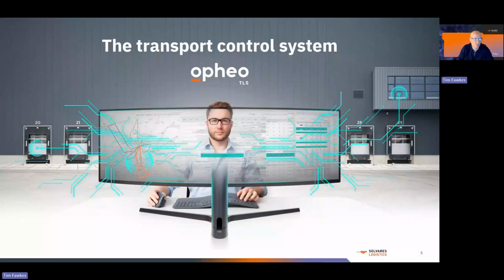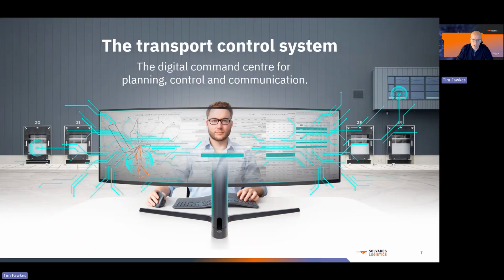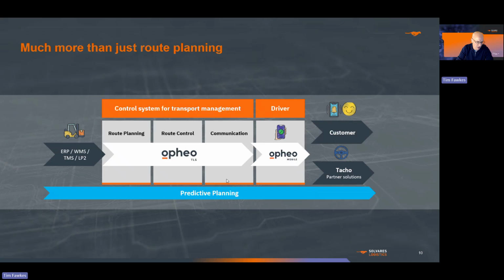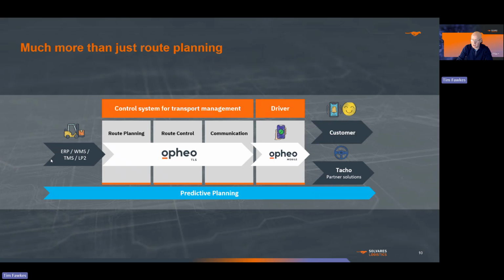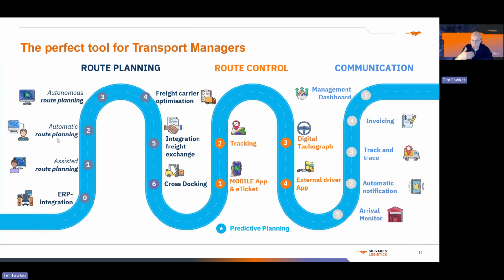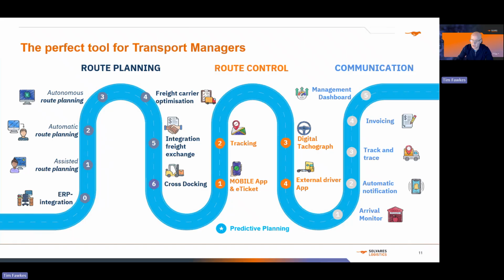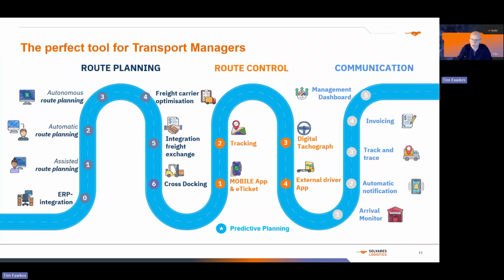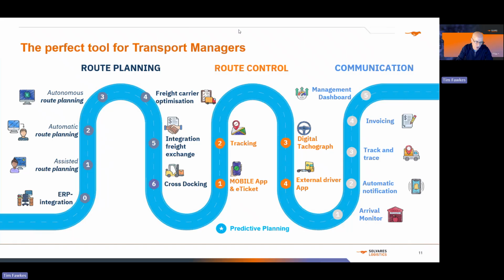Solvares Logistics Opheo demo part 1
Introduction to Opheo - pre demo
Route scheduling software
Transport planning system